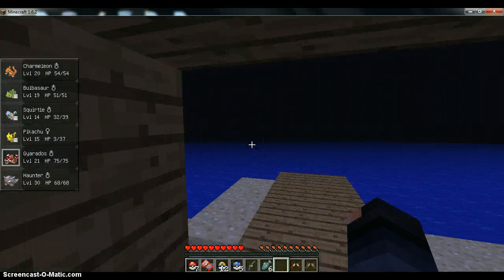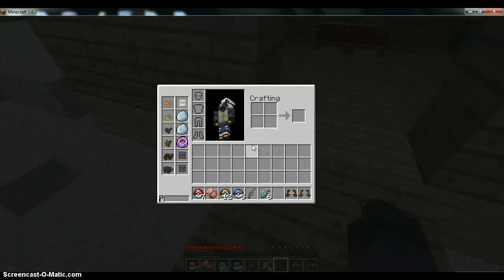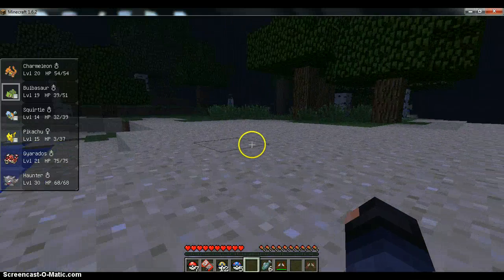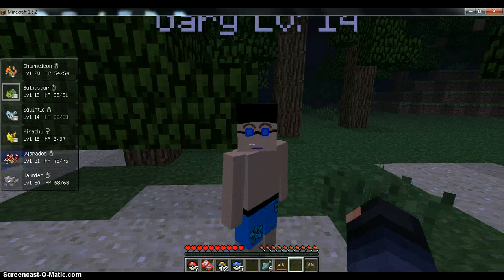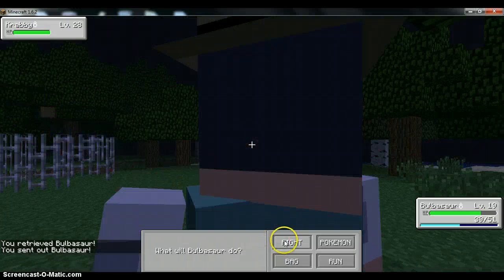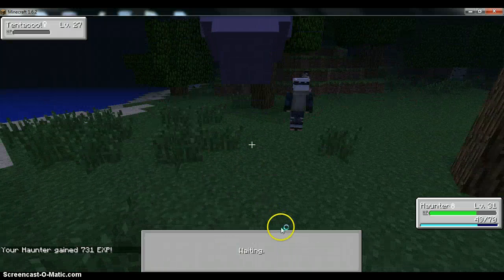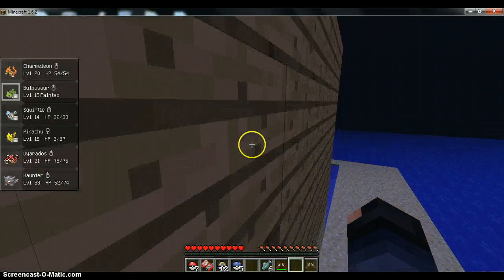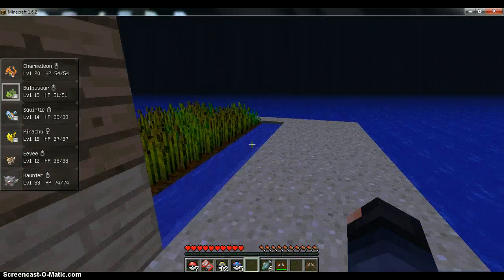Pixelmon SE2E7:The eevee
and now i officially have all the 4 STARTERS i already gotten a stone and i know what ime gonna evolve him into